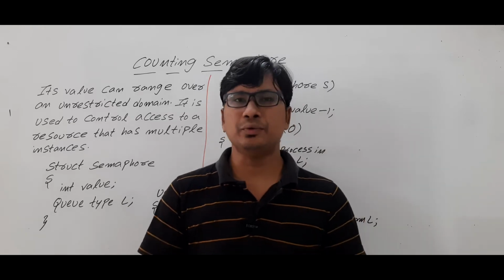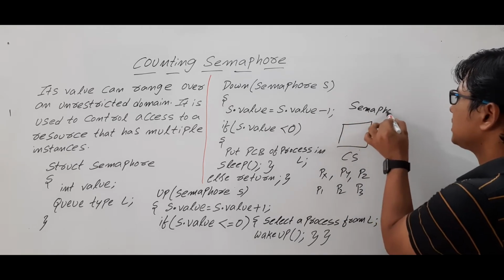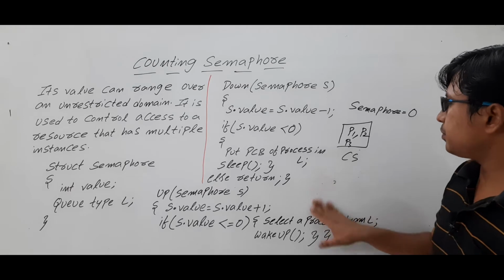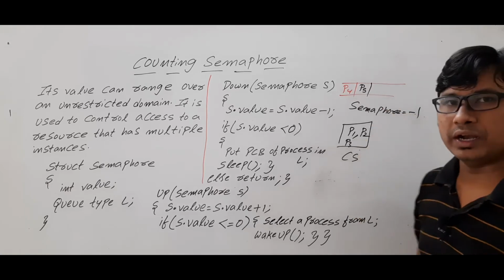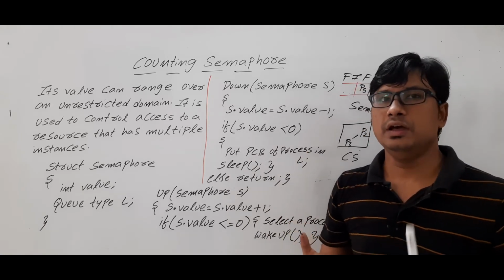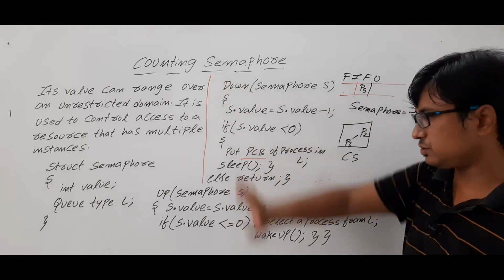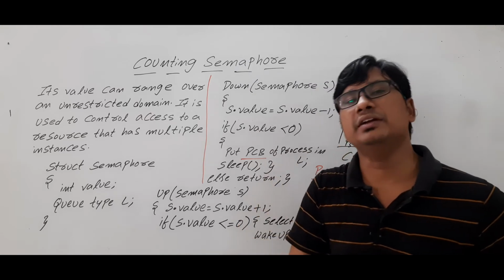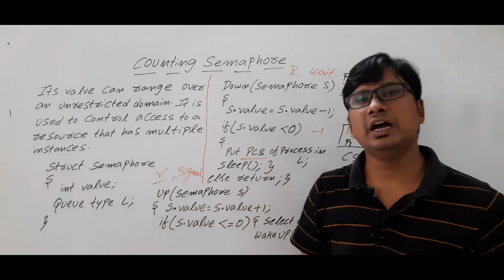COUNTING SEMAPHORE | OPERATING SYSTEM | GATE CSE LECTURES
In this video, I have discussed about counting semaphore
00:00 - Introduction
00:39 - Definition of a counting semaphore
01:15 - Working process of counting semaphore

Semaphore was proposed by Dijkstra in 1965 which is a very significant technique to manage concurrent processes by using a simple integer value, which is known as a semaphore. Semaphore is simply an integer variable that is shared between threads. This variable is used to solve the critical section problem and to achieve process synchronization in the multiprocessing environment.
Semaphores are of two types:

    Binary Semaphore –
    This is also known as mutex lock. It can have only two values – 0 and 1. Its value is initialized to 1. It is used to implement the solution of critical section problems with multiple processes.
    Counting Semaphore –
    Its value can range over an unrestricted domain. It is used to control access to a resource that has multiple instances.

Some point regarding P and V operation

    P operation is also called wait, sleep, or down operation, and V operation is also called signal, wake-up, or up operation.
    Both operations are atomic and semaphore(s) is always initialized to one. Here atomic means that variable on which read, modify and update happens at the same time/moment with no pre-emption i.e. in-between read, modify and update no other operation is performed that may change the variable.
    A critical section is surrounded by both operations to implement process synchronization. See the below image. The critical section of Process P is in between P and V operation.

Limitations :

    One of the biggest limitations of semaphore is priority inversion.
    Deadlock, suppose a process is trying to wake up another process which is not in a sleep state. Therefore, a deadlock may block indefinitely.
    The operating system has to keep track of all calls to wait and to signal the semaphore.

Problem in this implementation of semaphore :

The main problem with semaphores is that they require busy waiting, If a process is in the critical section, then other processes trying to enter critical section will be waiting until the critical section is not occupied by any process.
Whenever any process waits then it continuously checks for semaphore value (look at this line while (s==0); in P operation) and waste CPU cycle.

There is also a chance of “spinlock” as the processes keep on spins while waiting for the lock.

 To avoid this another implementation is provided below.